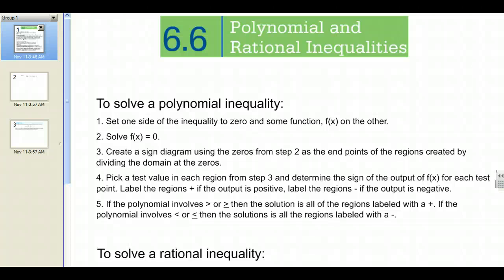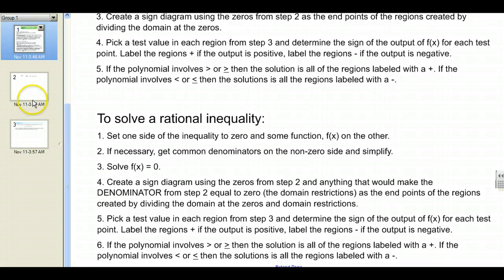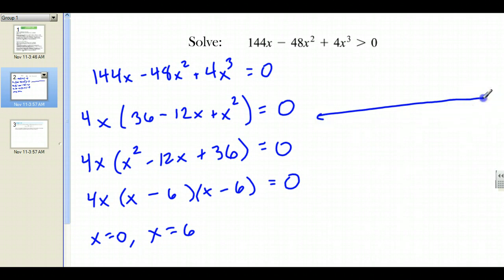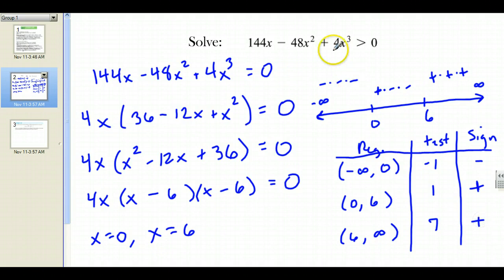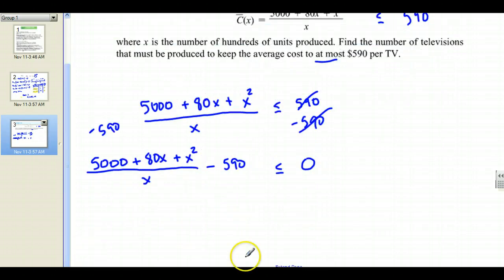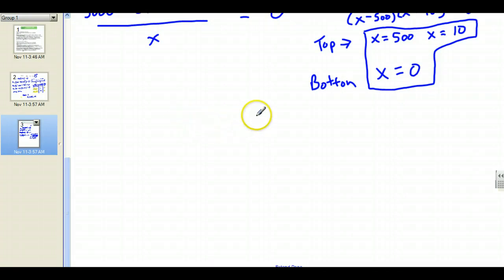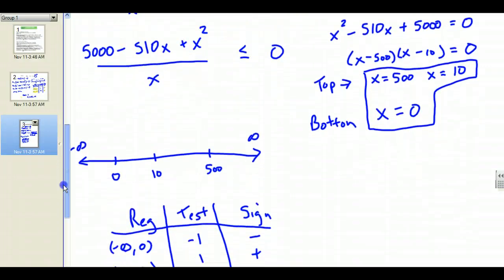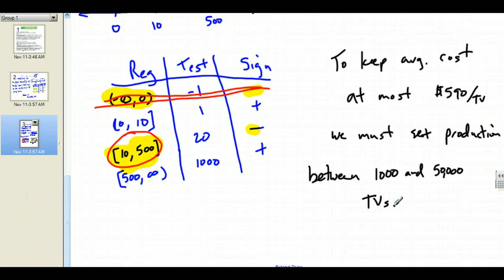161 6.6 Notes